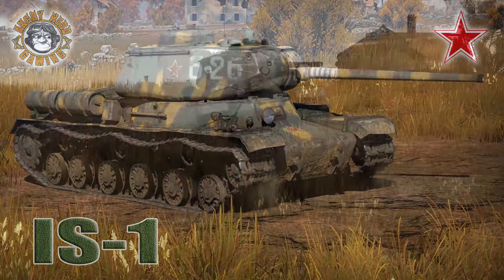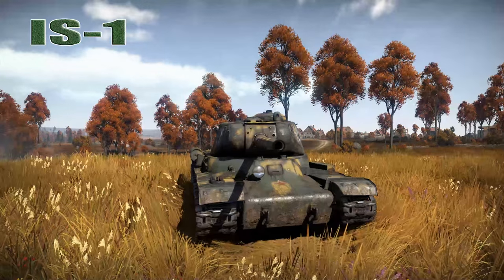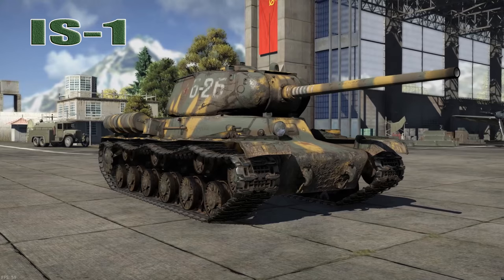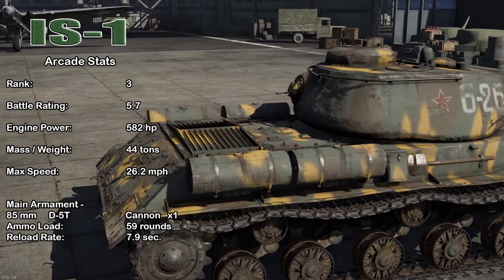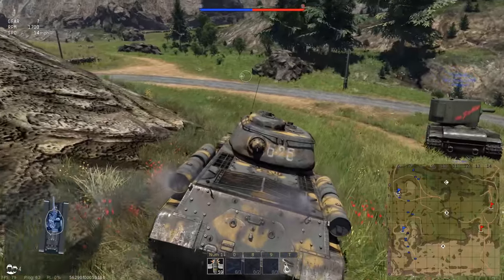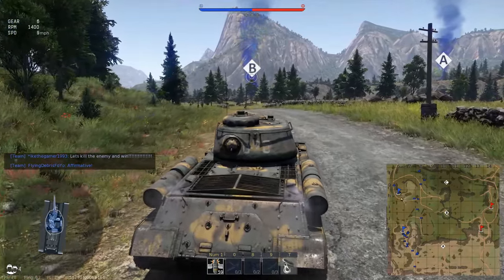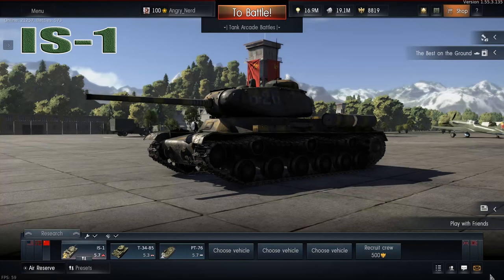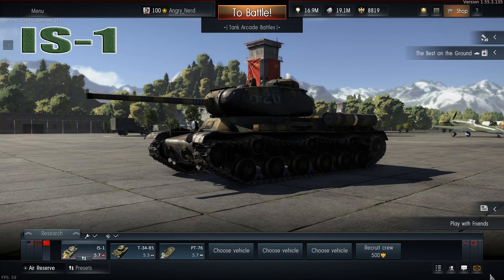War Thunder: The IS-1, Russian Tier-3, Heavy Tank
In this War Thunder video tutorial, I roll out in the IS-1, Russian Tier-3, Heavy Tank ( GamePlay begins at the 9:00 min. marker on the video timeline )
Hey Fellow Tubers.  If you know anyone that you think might enjoy the content that I provide here, a “shout out” or recommendation would be greatly appreciated.  It takes hours for me to record, edit, render, & upload these videos, but only a second for you to hit that “Like” or “Subscribe” button, so if you Liked the Video, Please “Like it” and “Subscribe”, it will help my videos get recommended by YouTube to other viewers.
Special thanks to” He who shall not be named” for creating this great skin and sharing it with everyone.  Click this link to see more of his amazing work

Special thanks to HJohn for allowing me to use Video footage from his short film "Red Flag" to create my intro/exit, It was the winner of War Thunder's September 2015  video competition.

The Background Music : “Battlefield”
Composer:  Håkan Eriksson
Content License
It is strictly prohibited under this license to:
1. assert or give the impression that the Materials are produced or approved by Gaijin Entertainment or its employees as well as that Gaijin Entertainment or its employees otherwise bear on the Materials (except for assertion that the Materials are created under this license);
2. disseminate false and untrue information as part of the Materials as well as other information contrary to applicable law;
3. violate EULA for the game “WAR THUNDER” hereinafter referred to as “EULA”.